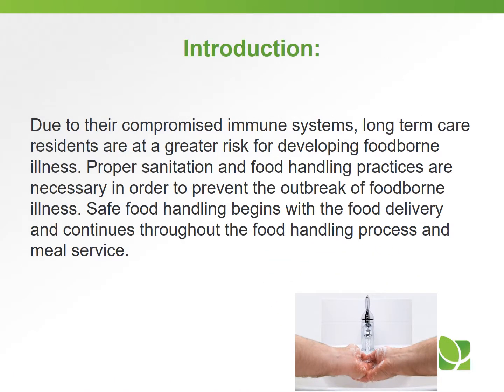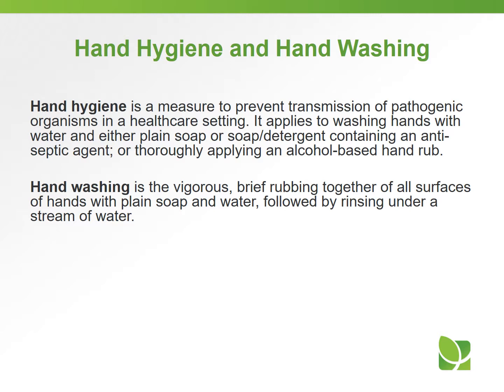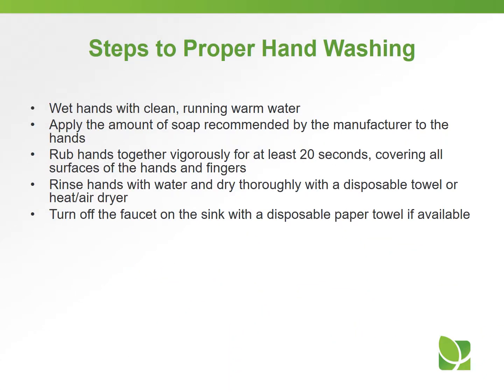Proper Hygiene Practices When Serving Meals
Understand the definition of hand hygiene and hand washing.
Learn how to prevent cross-contamination when serving meals